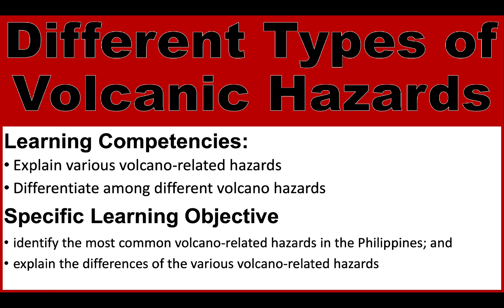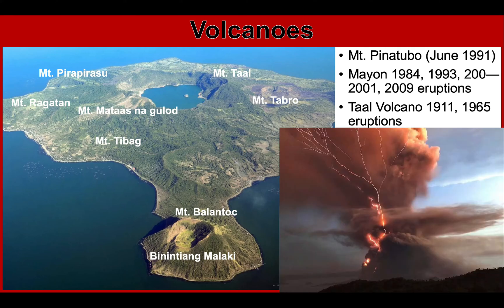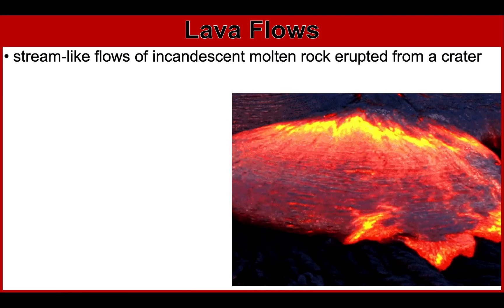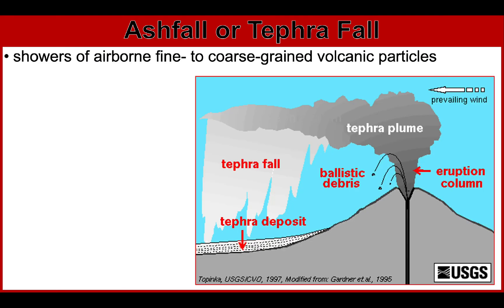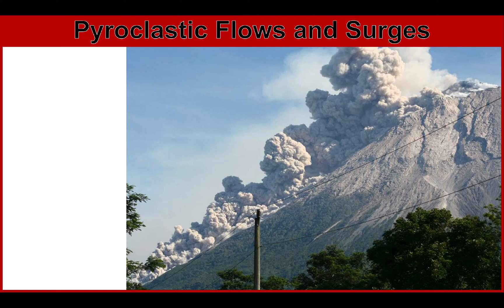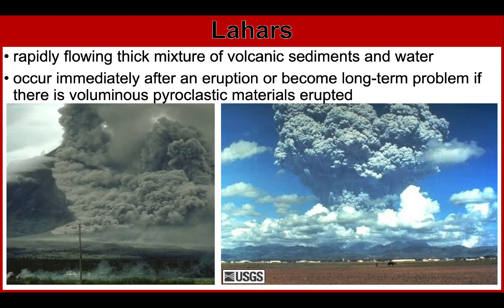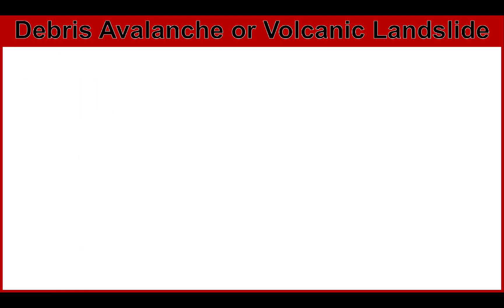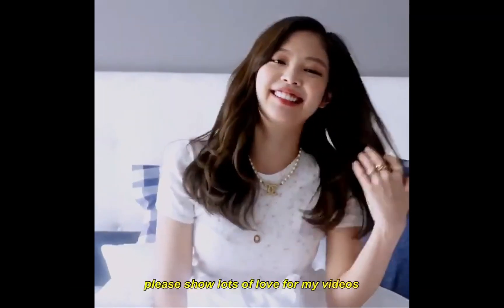Different Types of Volcanic Hazards | DRRR | SHS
Learning Competency
- Explain various volcano-related hazards
- Differentiate among different volcano hazards

- identify the most common volcano-related hazards in the Philippines; and
- explain the differences of the various volcano-related hazards

Here you will learn the following volcanic hazards.
1) LAVA FLOWS.
- Lava Flows are stream-like flows of incandescent molten rock erupted from a crater or fissure.

2 ) ASH FALL
-  Ash fall or tephra fall are showers of airborne fine- to coarse-grained volcanic particles that fallout from the plumes of a volcanic eruption

3) PYROCLASTIC FLOWS AND SURGES
-Pyroclastic flows (Pyroclastic density current) are turbulent mass of ejected fragmented volcanic materials (ash and rocks), mixed with hot gases (200oC to 700oC to as hot as 900oC) that flow downslope at very high speeds

4) DEBRIS AVALANCHE
- Debris avalanche or volcanic landslide- massive collapse of a volcano, usually triggered by an earthquake or volcanic eruption.

5) BALLISTIC PROJECITLES
- Ballistic projectiles are volcanic materials directly ejected from the volcano’s vent with force and trajectory. These  endanger life and property by the force of impact of falling fragments, but this occurs only close to an eruption vent.

6)  TSUNAMI
Tsunami are waves or wave trains that are generated by sudden displacement of water (could be generated during undersea eruptions or debris avalanches)